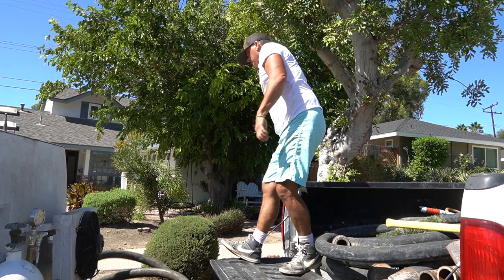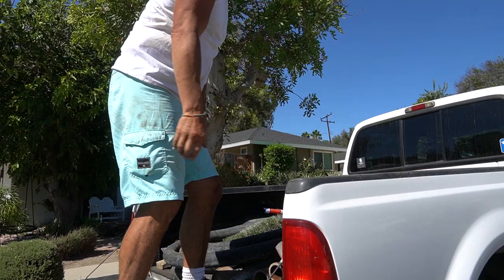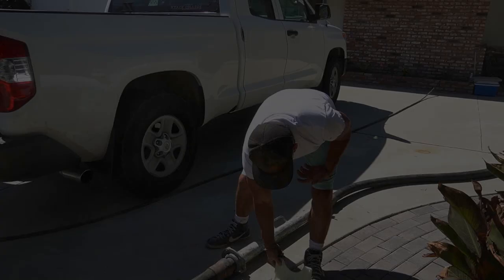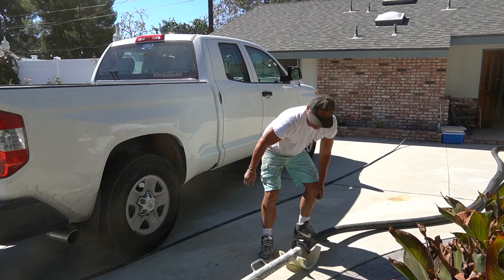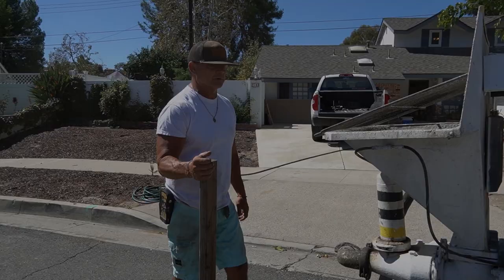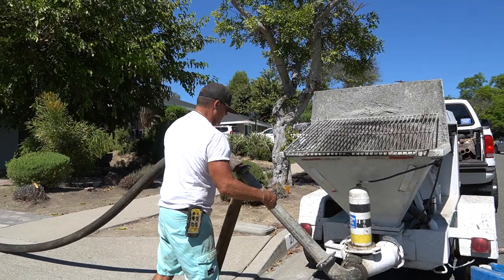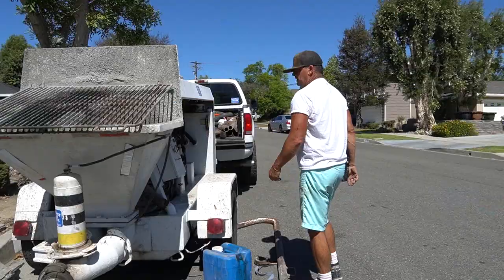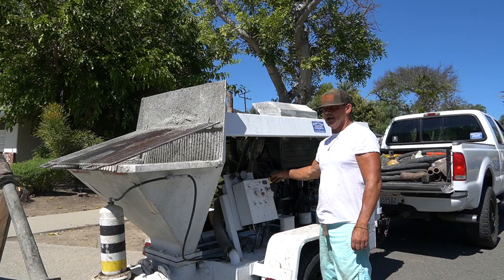CONCRETE PUMPING. Tips & Tricks. The Best in the West!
Kristin's YouTube & Instagram @West Coast Equine